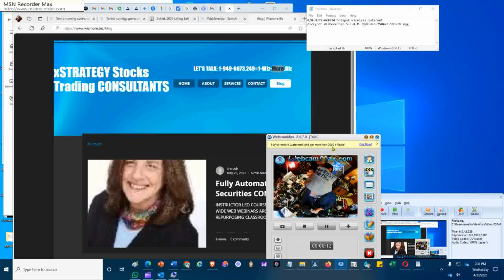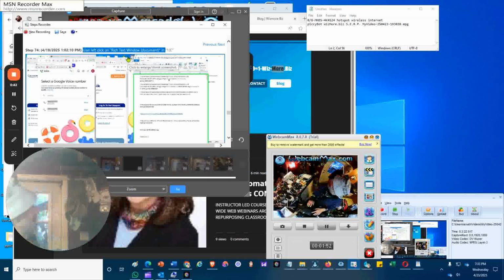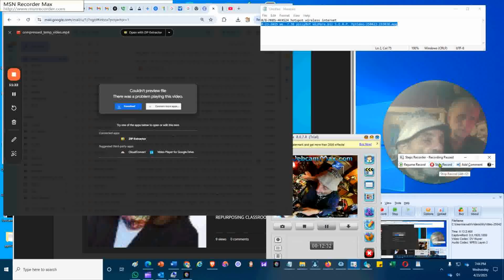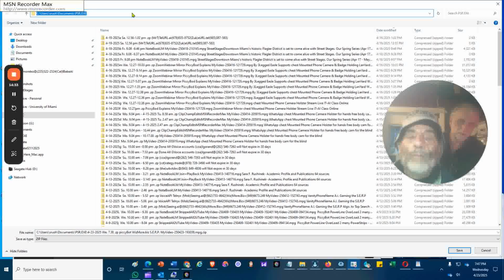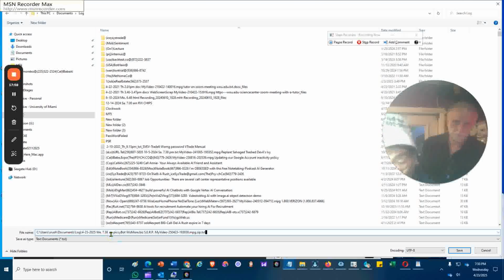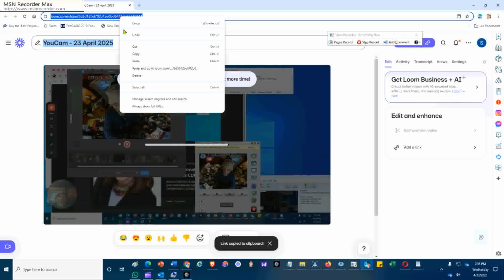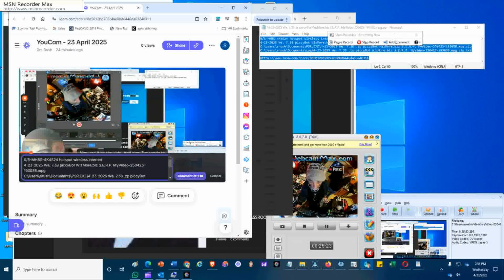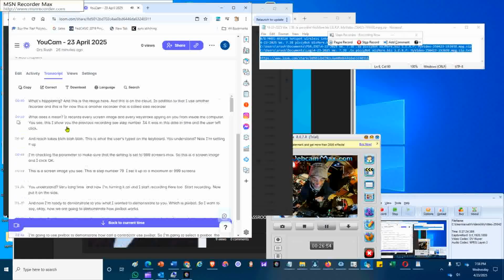PiccyBot A.I. (305)OnTrial.co=(305)668-7245 A Rush's Live Broadcast _Expert-Witness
{{ ARush Channel }}
on trial
 on trial
1.  Law
1.  Of, relating to, or used in a trial.
2.  Attempted or advanced on a provisional or experimental basis: a married couple on a trial separation.
3.  An effort or attempt: succeeded on the third trial.
3.  Made or done in the course of a trial or test.
4.  A state of pain or anguish that tests patience, endurance, or belief: "the fiery trial through which we pass" (Abraham Lincoln).
5.  A trying, troublesome, or annoying person or thing: The child was a trial to his parents.
6.  A preliminary competition or test to determine qualifications, as in a sport.
adj.